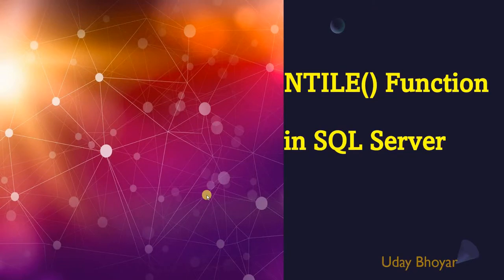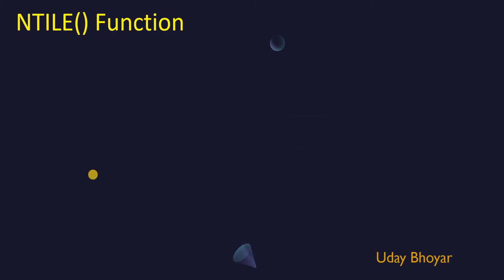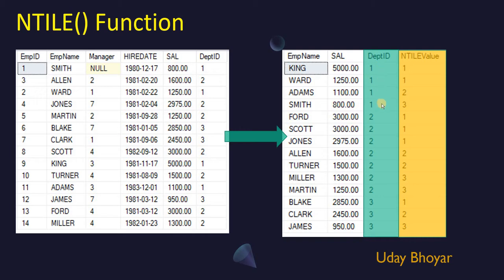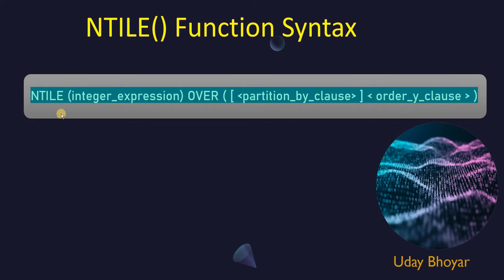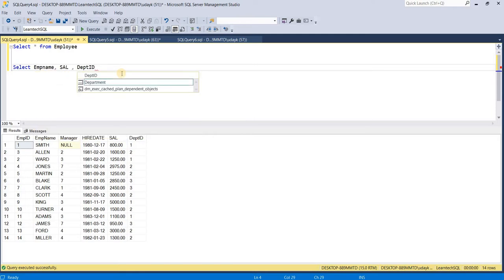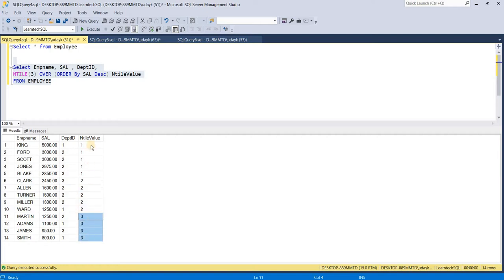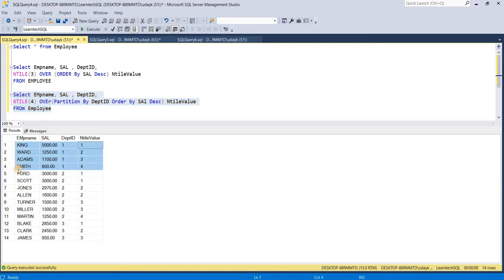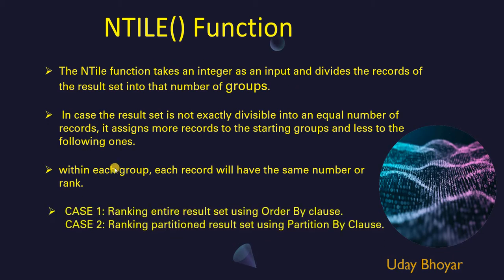NTILE() Function | SQL Server | SQL Tutorial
The NTile function takes an integer as an input and divides the records of the result set into that number of groups.
In case the result set is not exactly divisible into an equal number of records, it assigns more records to the starting groups and less to the following ones.
within each group, each record will have the same number or rank.
 CASE 1: Ranking entire result set using Order By clause.
      CASE 2: Ranking partitioned result set using Partition By Clause